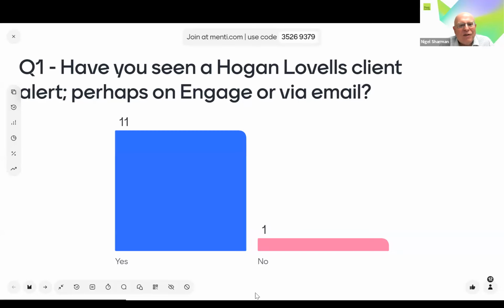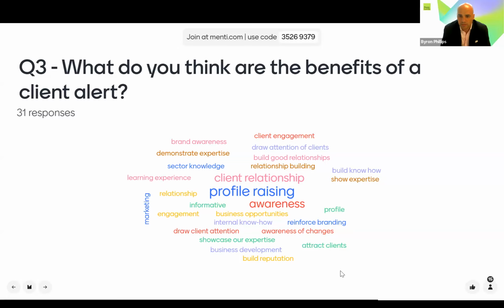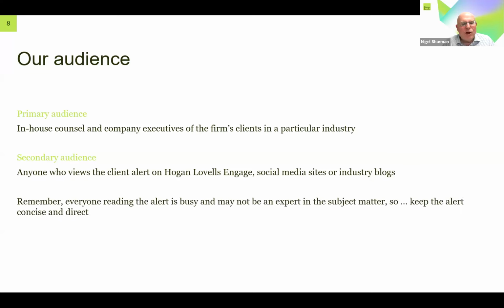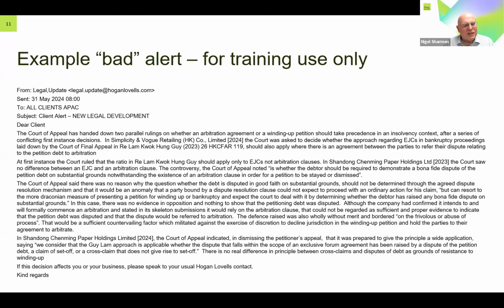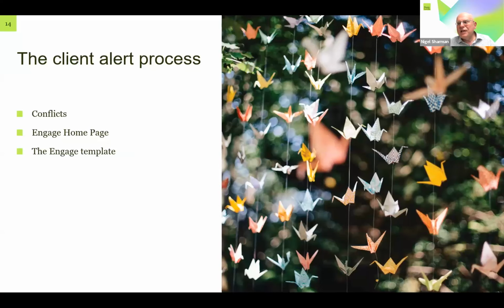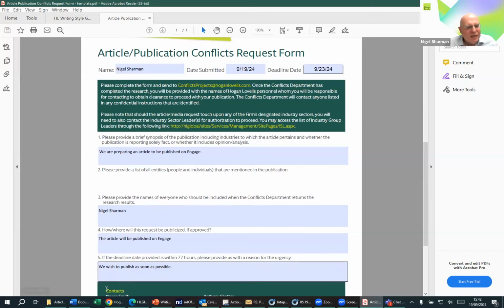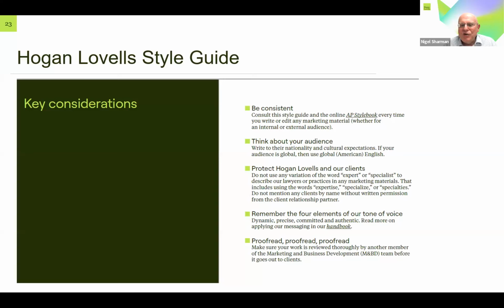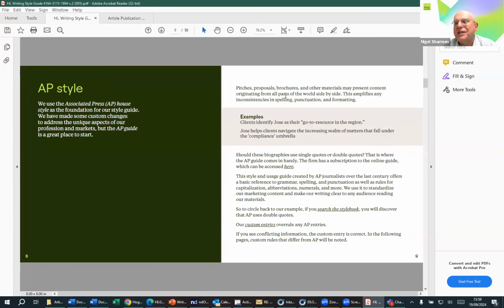Writing effective client alerts - Nigel Sharman